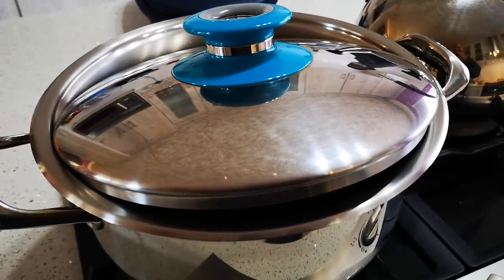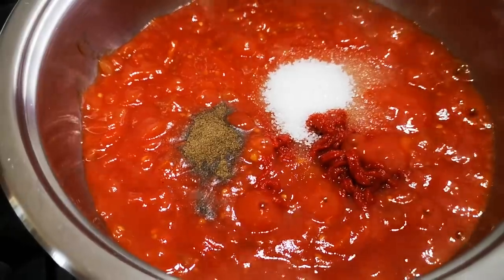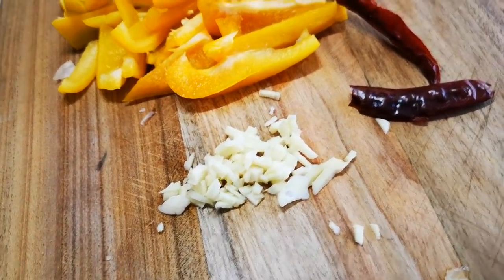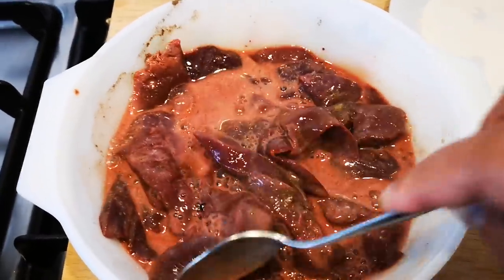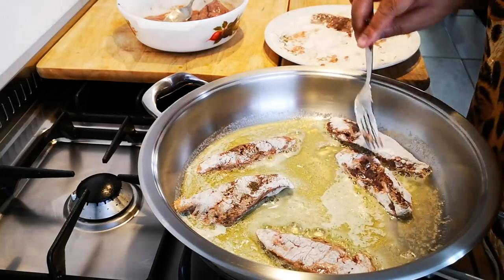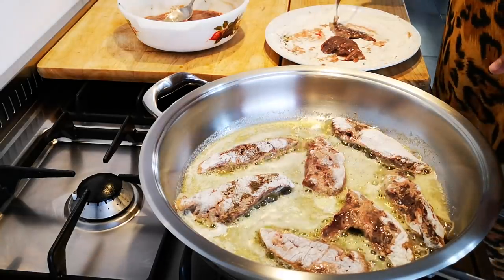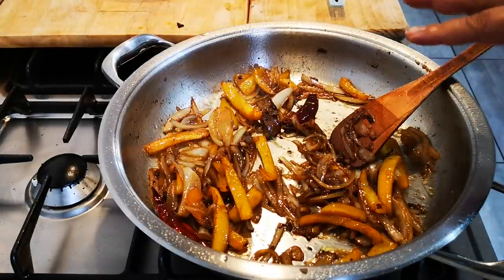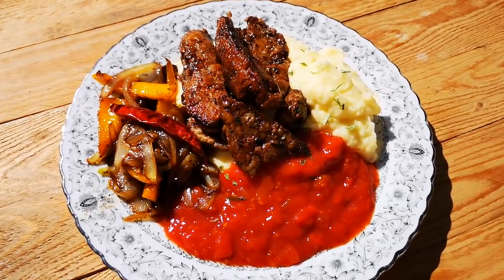Sheep Liver with Mashed potatoes, tomato smoortjie and caramelized onions.